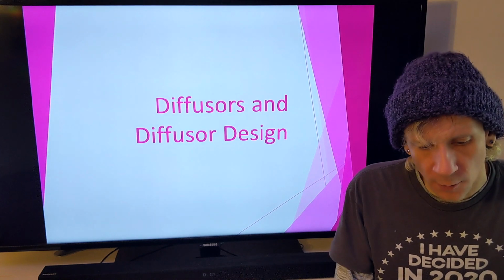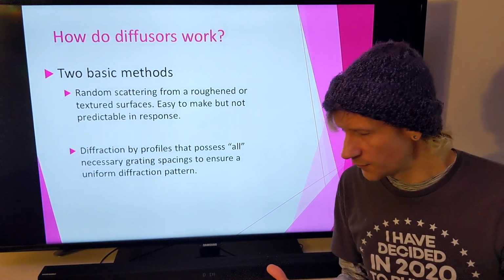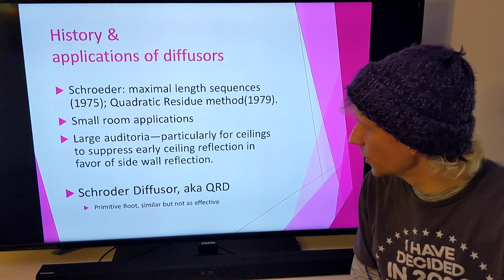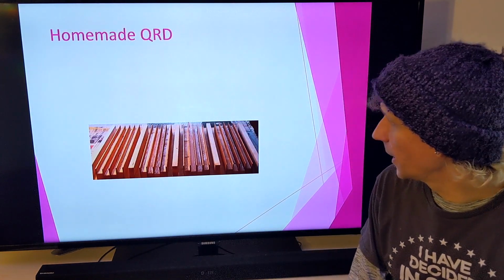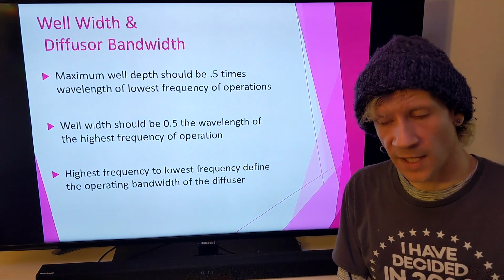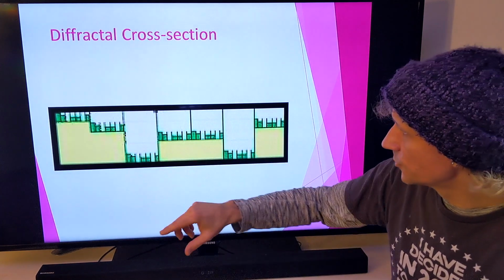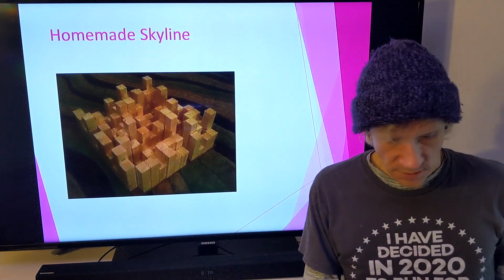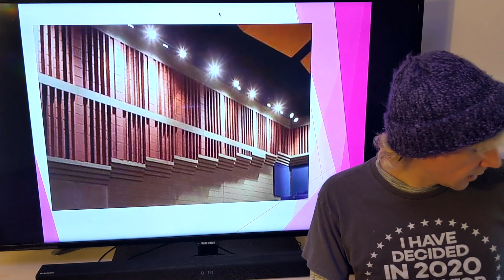Studio / Room Acoustics - Diffusors & Diffusor Design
Lecture for my Acoustics class on Diffusion.  MLS Diffusors. QRD Diffusor design. Skyline Diffusors.